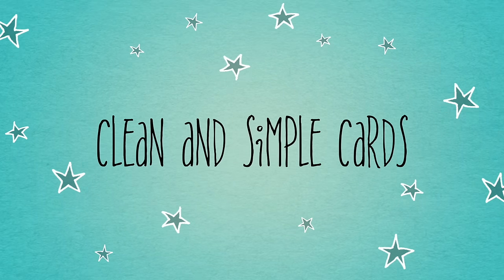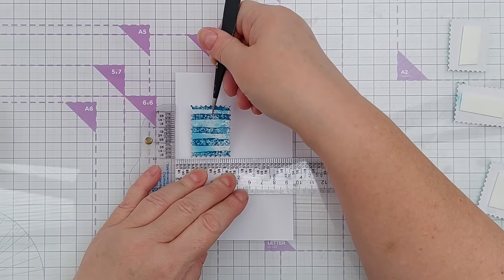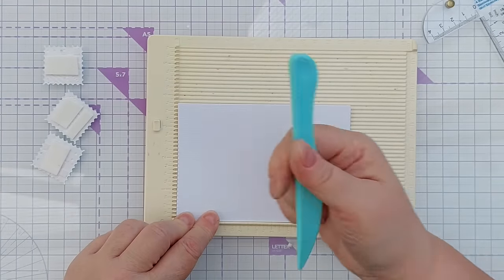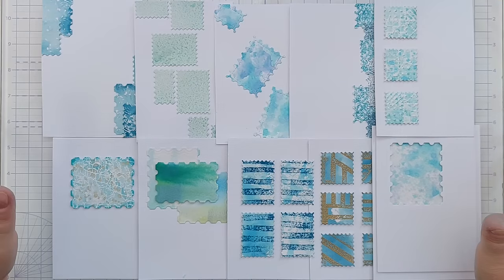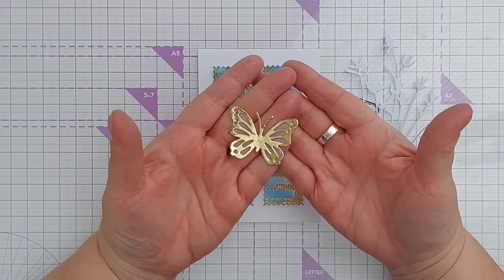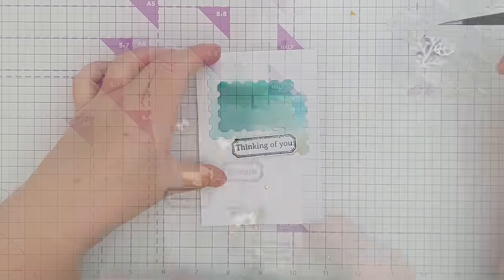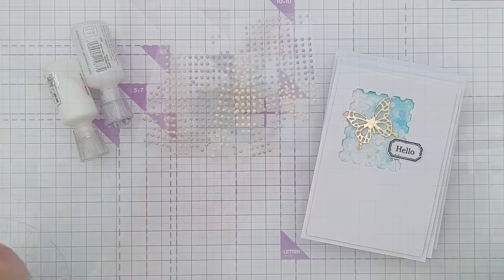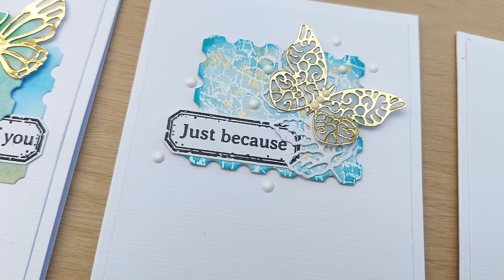10 Background Busting Clean and Simple Cards! [2024/249]